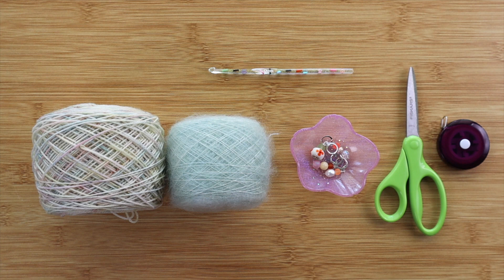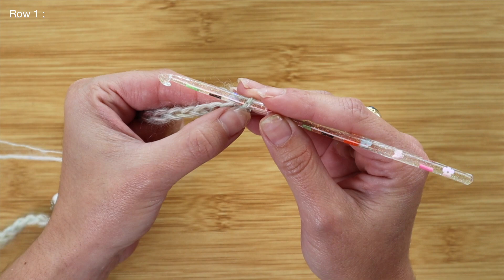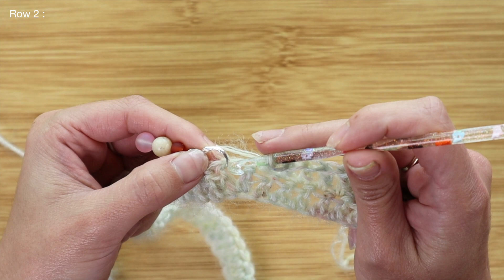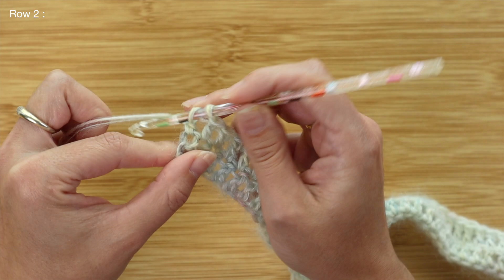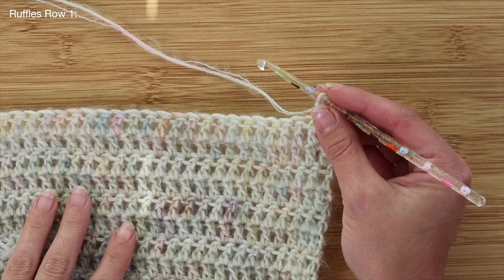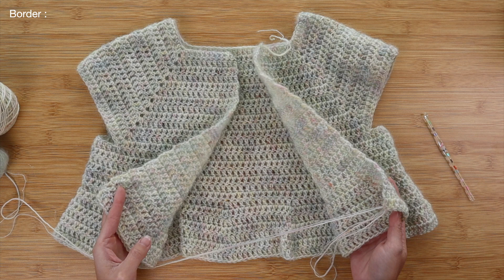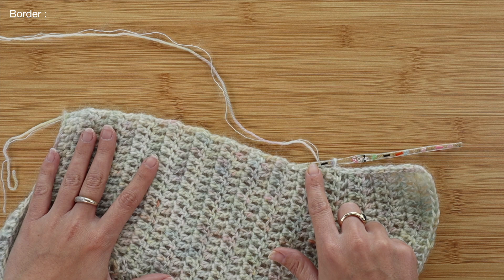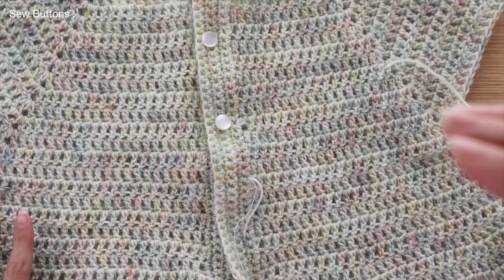crochet raglan cardigan | top-down cardigan tutorial!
introducing the long-awaited crochet raglan cardigan! in this tutorial, i teach you how to make your own crochet cardigan - lightweight, feminine & full of character! I used my own hand-dyed yarns, hooks & stitch markers, and i'm obsessed with the final project!

TikTok ➩ @erinreiko